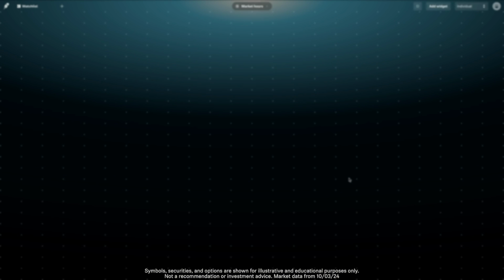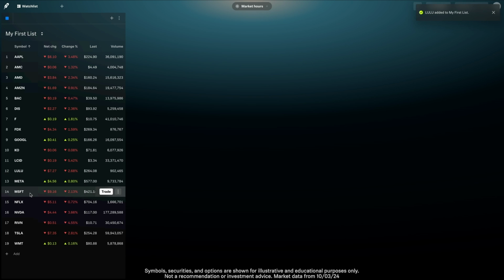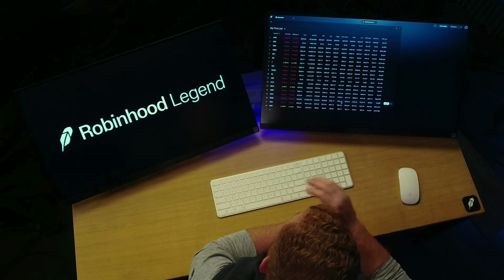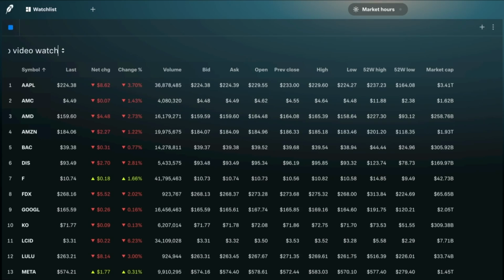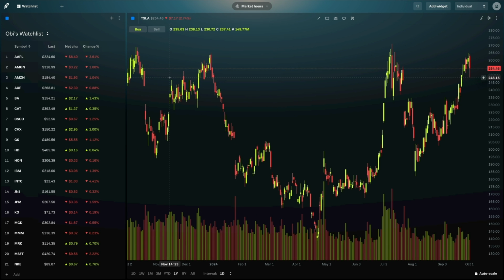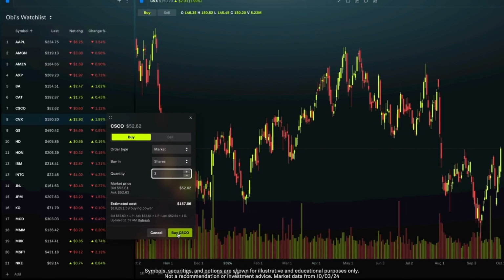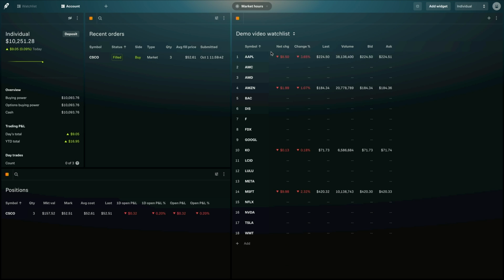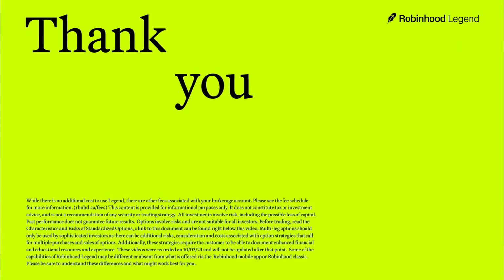Robinhood Legend – Building a watchlist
Options trading entails significant risk and is not appropriate for all customers. Customers must read and understand the Characteristics and Risks of Standardized Options before engaging in any options trading strategies.

Learn how to set up and customize watchlists on Robinhood Legend. This video covers creating a watchlist from scratch, linking it to other widgets, and placing trades directly from your list. Ideal for organizing and streamlining how you monitor the markets.

00:00 Introduction to watchlists
01:21 Adding symbols to your watchlist
02:30 Customizing, sorting, and resizing a watchlist
05:17 Naming a watchlist
05:46 Creating a new watchlist
06:56 LInking your watchlist to other widgets
07:57 Trading from the watchlist
09:12 Adding multiple watchlists to a dual-monitor setup
11:52 Closing thoughts
12:12 Disclosures

5902045